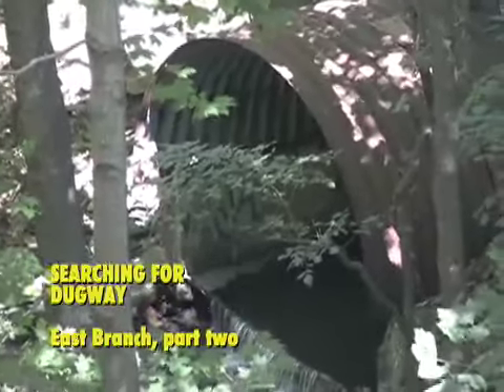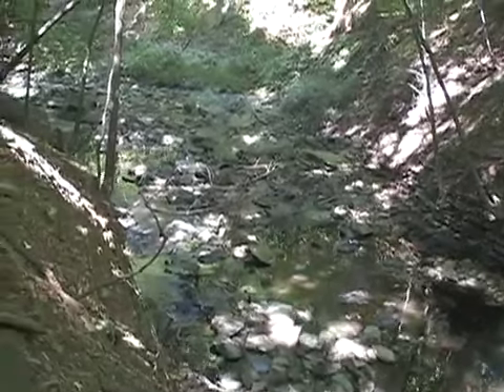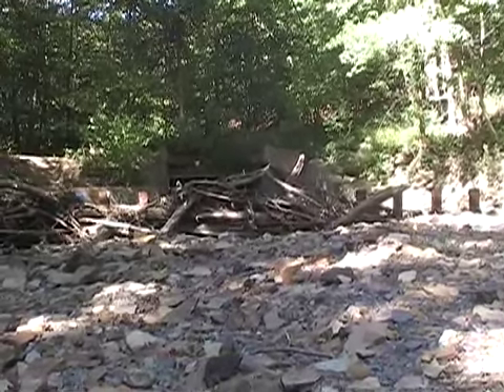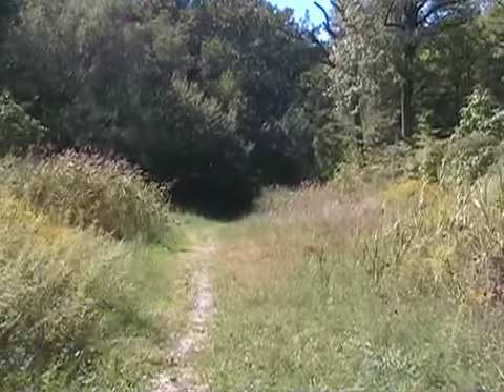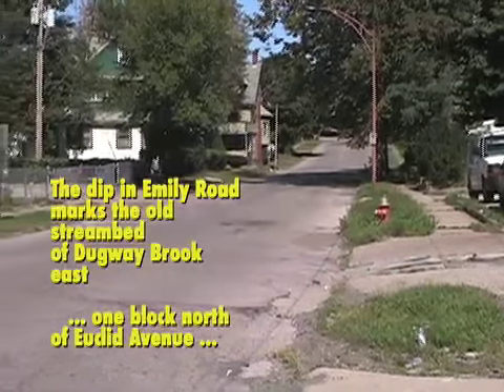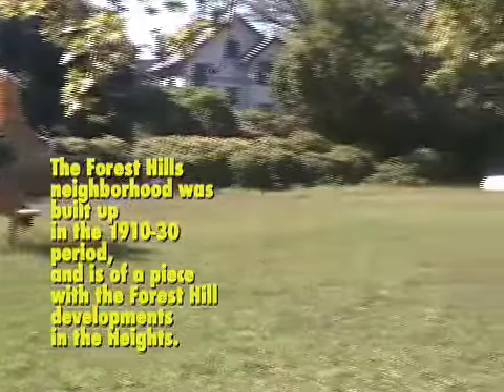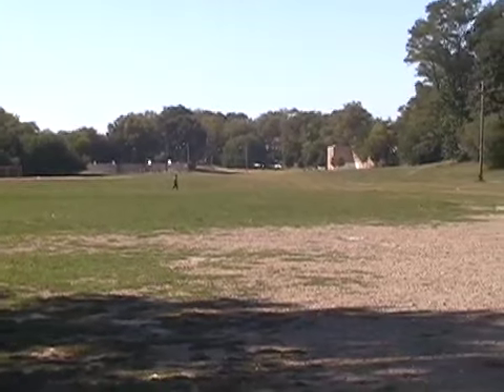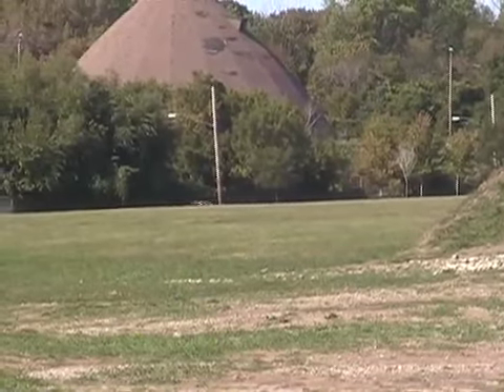6 ... Searching for Dugway - East Branch, part two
Searching for Dugway - East Branch, part two, the sixth segment of an exploration of an urban waterway, Dugway Brook, which flows through the eastside of Cleveland, almost unobserved.  Here we search as Dugway flows in the open for awhile in Forest Hill Park, and heads underground down the Forest Hills Parkway through East Cleveland and Cleveland toward Lake Erie.

Note: Dugway Brook in the East Cleveland section of Forest Hill Park was covered over - very recently - in the mid-1990's with earth excavated in the building of the underground garage next to Severance Hall, the home of the Cleveland Orchestra. Little, if anything was said or written about this sad project at the time. It was done with the approval and cooperation of East Cleveland.

); Stormwater & watersheds (NEORSD) ); Finding Dugway Brook